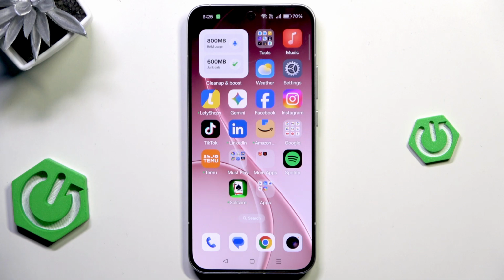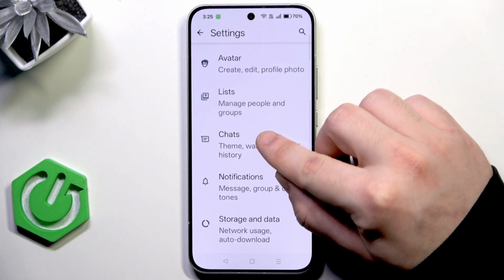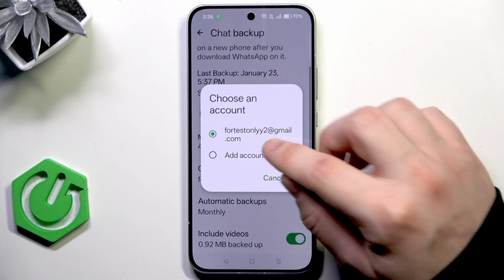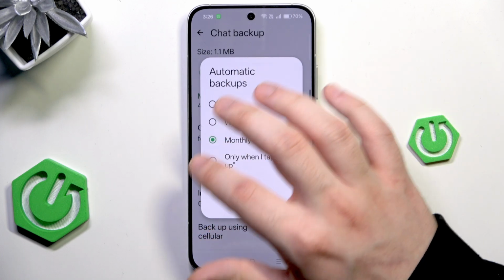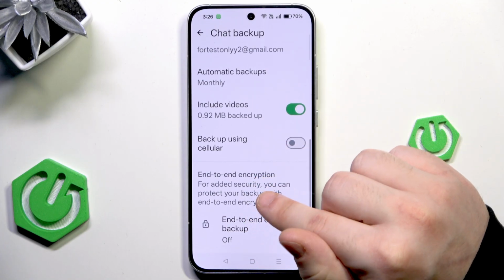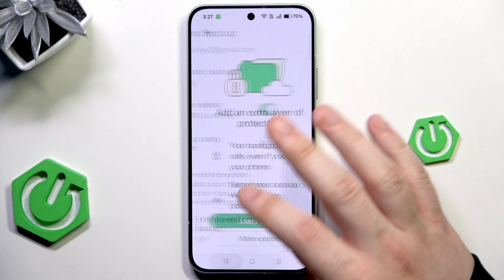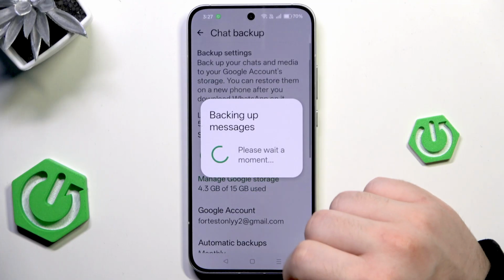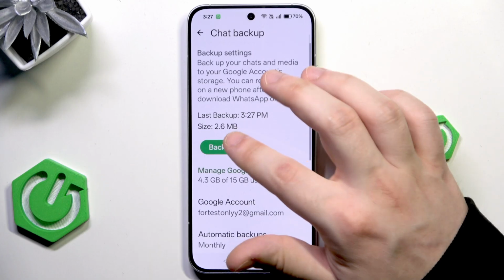OPPO Reno 15 – How to Backup WhatsApp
In this video you will learn how to create a WhatsApp backup on OPPO Reno 15 step by step. I show how to open WhatsApp, go to Settings (three dots), find Chats → Chat backup, choose the Google account for storage, set automatic backup frequency (daily, weekly, monthly or only when you tap Backup), include videos in your backup, and enable optional end-to-end encrypted backup with a passkey. I also explain how to check Google storage space and how to run a manual backup with the green button so your chats are safely stored in the cloud.

How to create a WhatsApp backup on OPPO Reno 15?
How to restore a WhatsApp backup on OPPO Reno 15?
How to enable end-to-end encrypted WhatsApp backup on OPPO Reno 15?

0:00 Intro
0:05 Open WhatsApp and go to Settings (three dots)
0:24 Chats → Chat backup
0:28 Select Google account for backup
0:57 Set automatic backup frequency (daily/weekly/monthly/only when tapping)
1:16 Include videos & enable end-to-end encrypted backup (passkey warning)
1:55 Check Google storage and free up space if needed
2:03 Tap the green button to create a manual backup
2:20 Confirm last backup time and view backup size
2:28 Outro / Like, Comment, Subscribe